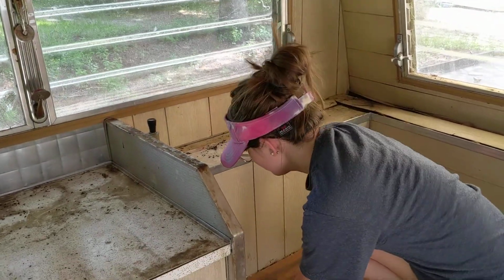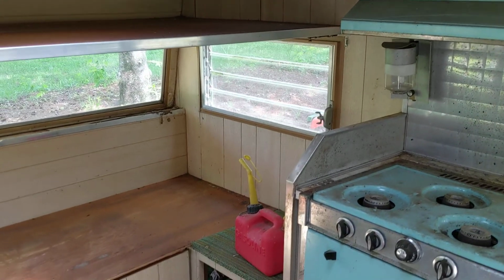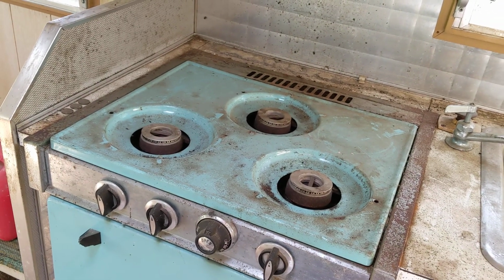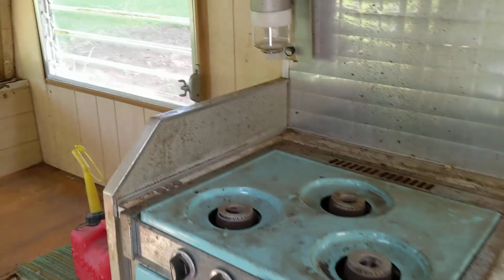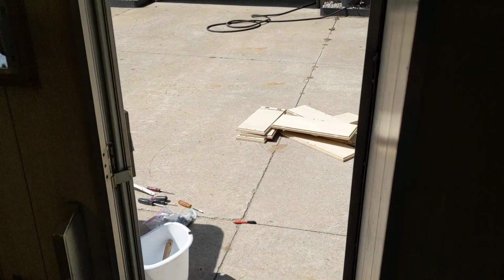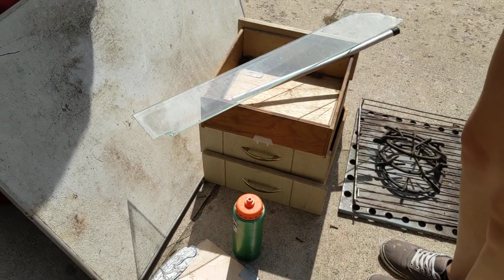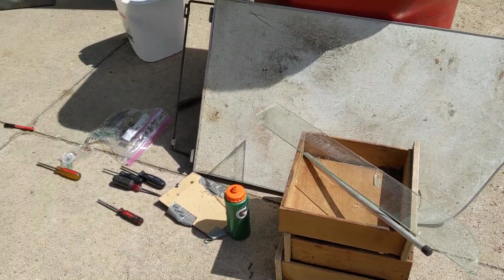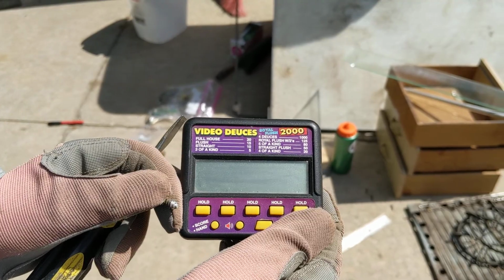Vintage Camper Restore by an 18 yr old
Meghan has been working hard on her vintage camper restore. Taking pictures and a complete inventory of everything.